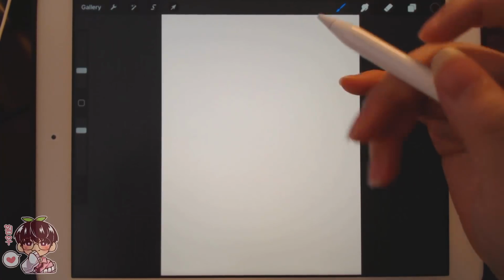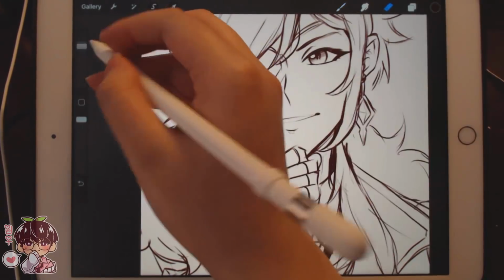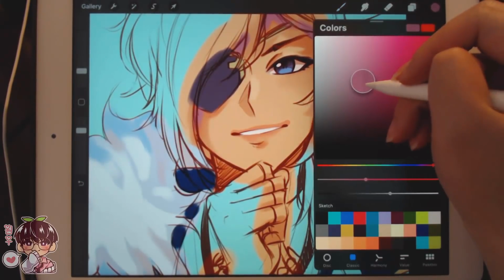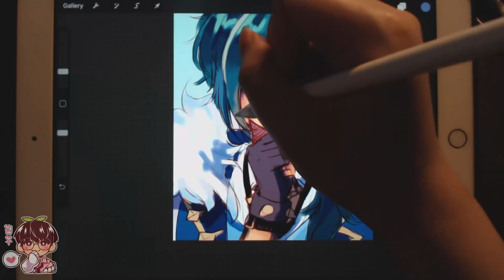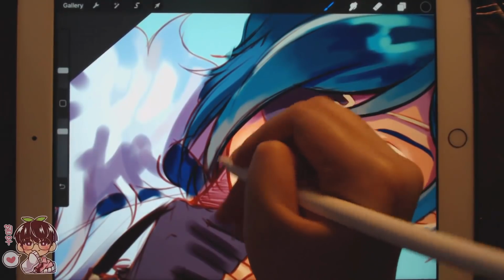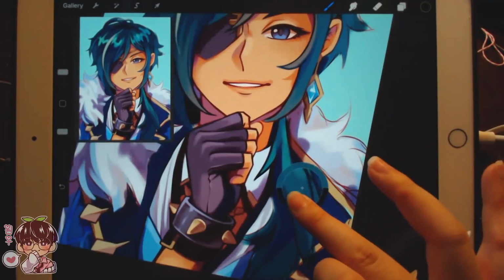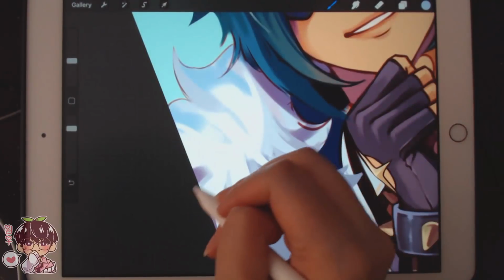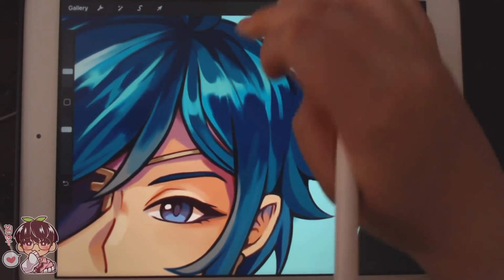Draw With Me! | Let's Draw Kaeya!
Hello hello!
I wanted to share my process of my drawing of Kaeya~ I hope you guys do not mind the little influx of Genshin Impact fanart! I just really enjoy their designs so much ;;; Hope you guys like it! :D Diluc will be next~

-App/Program: Procreate
-Ipad 10.2 (7th gen)?
-Ipad Case (from Amazon)
-Paper Like screen protector
-Apple Pencil (Gen 1)
-Procreate Brushes:
Jingsketches' brushes (My sketch brush with a heart and my painting brushes are either purely from his set of brushes are altered from his brushes) * I use his Sketch Round, Sharp Render and Flat Painting Stream (modified shape to be a medium round)